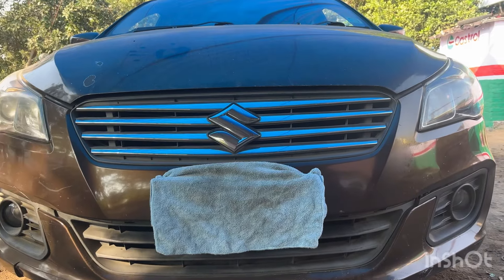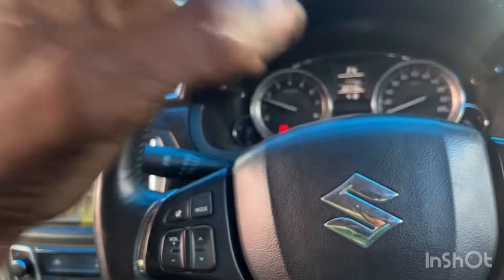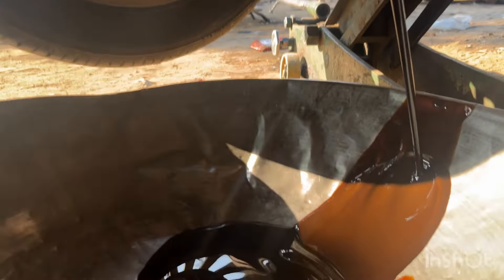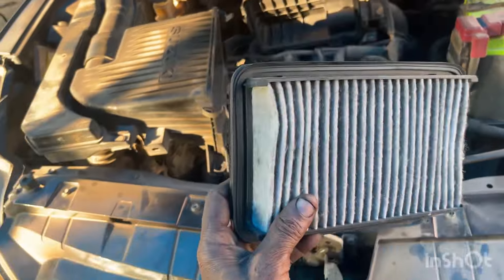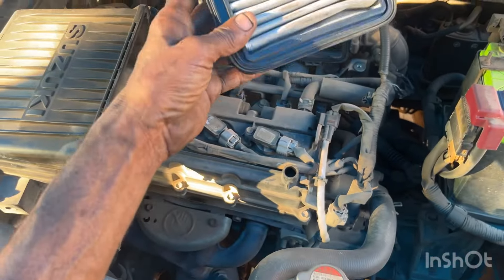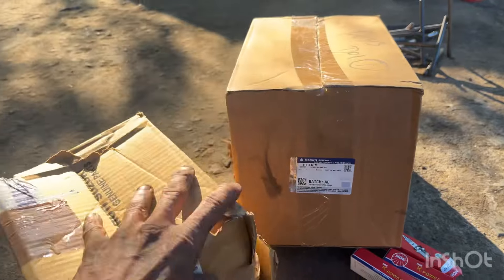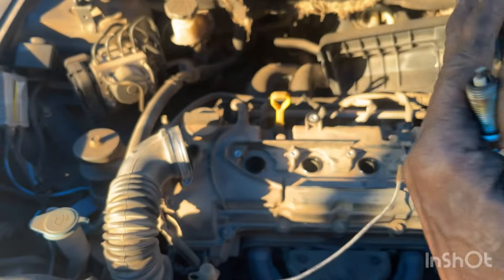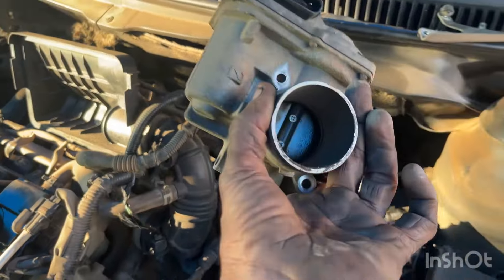SUZUKI CIAZ General service (@skilledmechanictamil )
Engine oil gear oil throttle body brake clean work(@skilledmechanictamil )